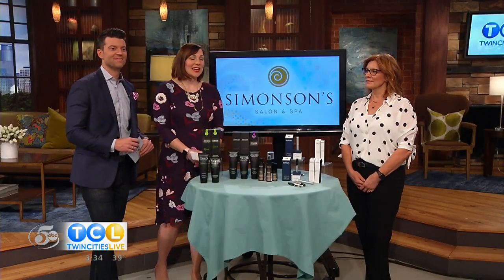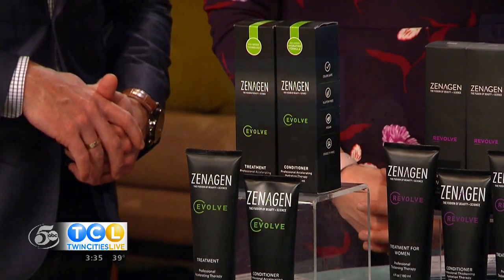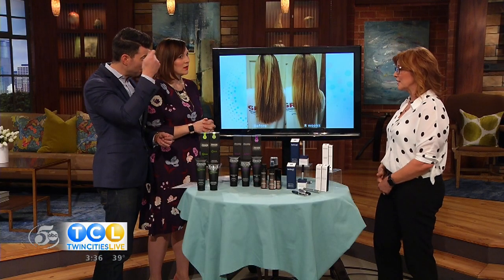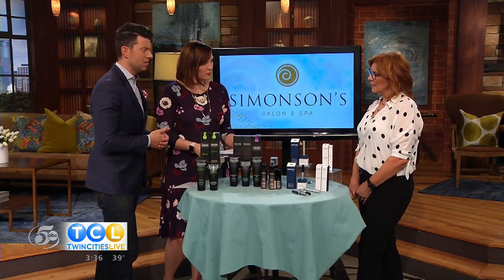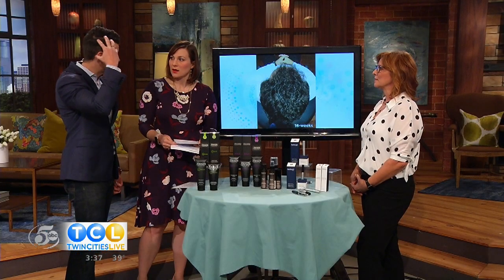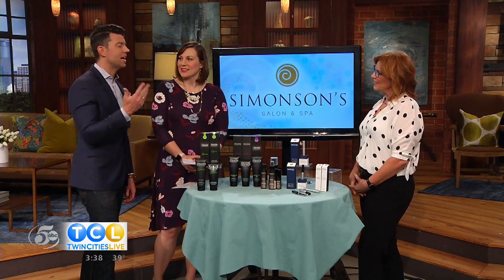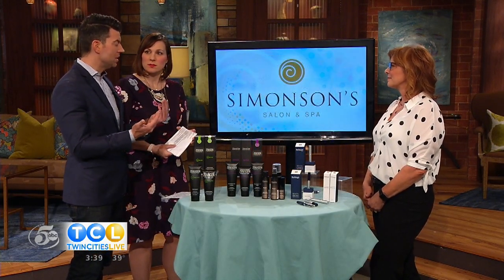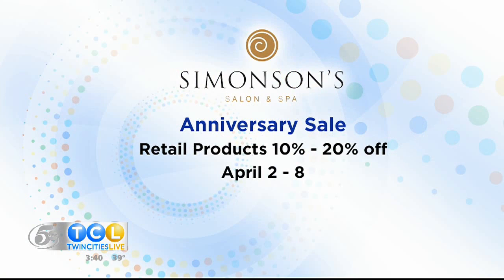Hair Loss & Growth Solutions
If you're over the age of 40, your hair follicles can start to suffocate and die. Dramatic, we know. But there’s a hormone in our bodies that can cause this to happen. Luckily you could get that growth back. Marilyn Aase from Simonson’s Salon & Spa stopped by Twin Cities Live with products from Zenagan and Revitalash to help.